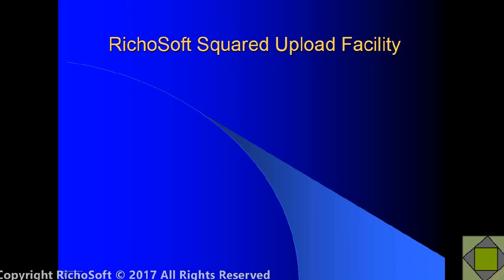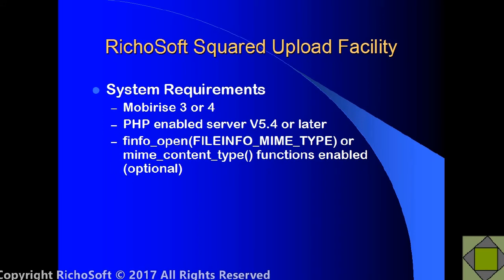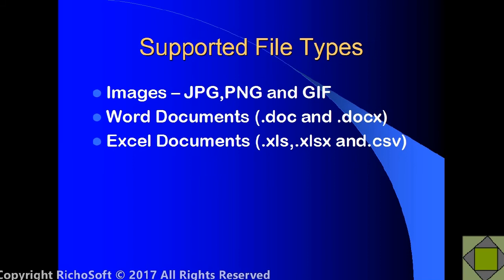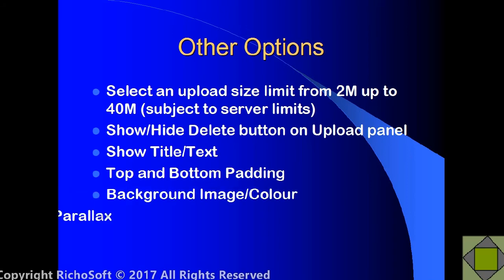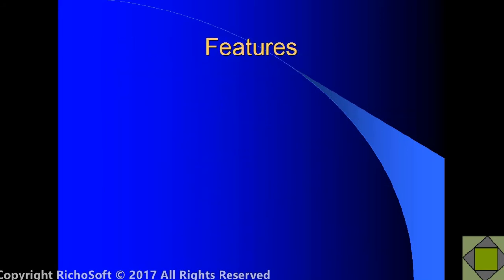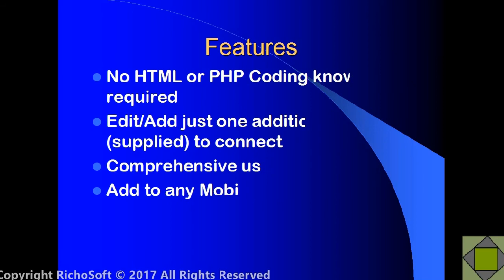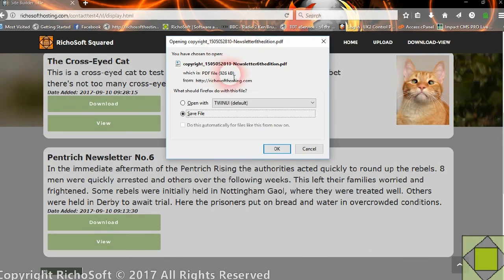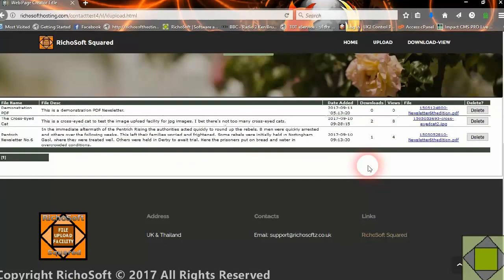Upload/Download Extension for Mobirise Sites - Preview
Add an Upload and download facility to your site. Primarily designed to be an add-on for the RichoSoft Squared Memberships and Fambook system templates, it can also be added to any Mobirsie site easily.  Now includes zip file uploads.